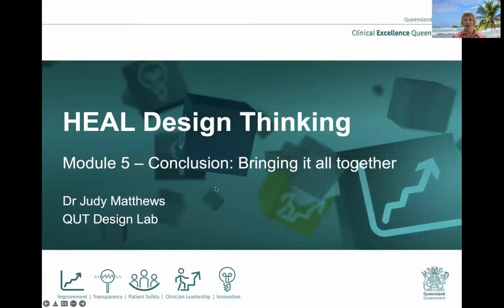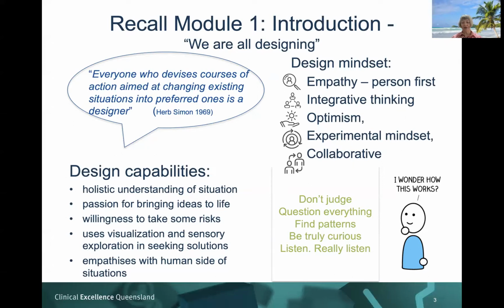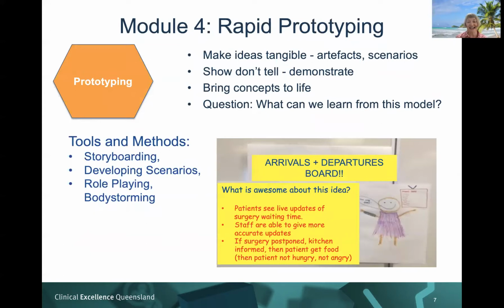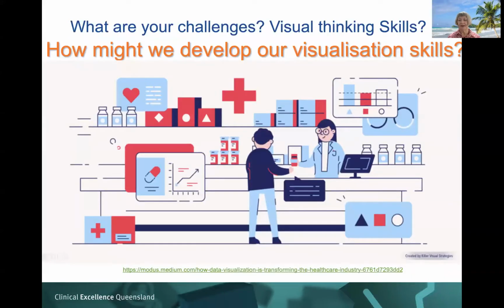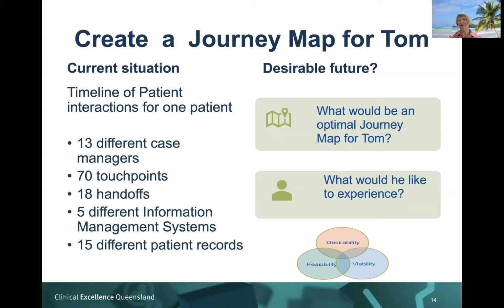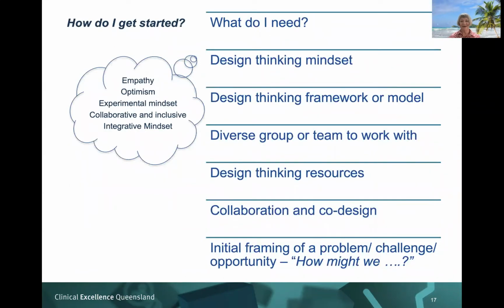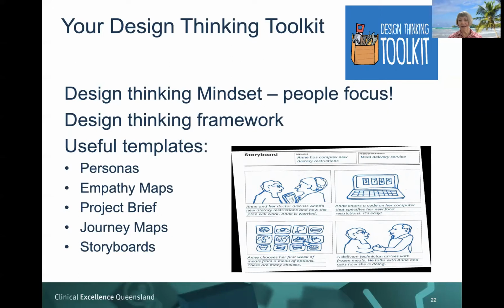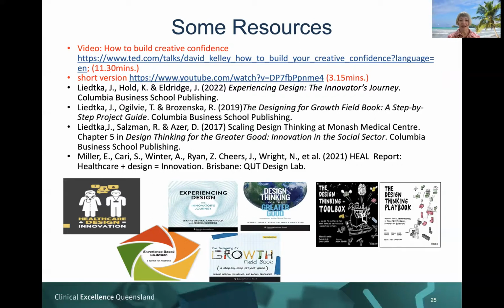HEAL Design Thinking: Module5 - Conclusion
As part of the Healthcare Excellence AcceLerator (HEAL) project between Clinical Excellence Queensland and the QUT Design Lab, the QUT academic team have developed this set of five (5) videos as an online introduction to Design Thinking. The videos are presented by Professor Evonne Miller, Dr Natalie Wright, and Dr Judy Matthews. This is video 5 - the conclusion, presented by Dr Judy Matthews.